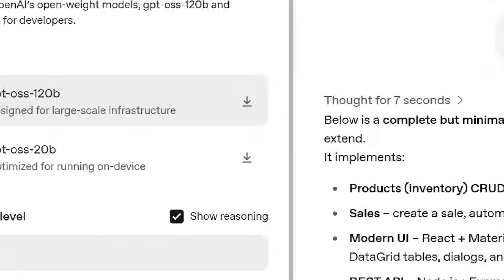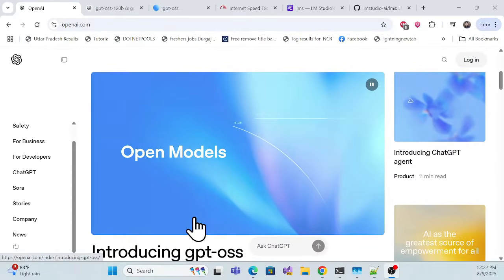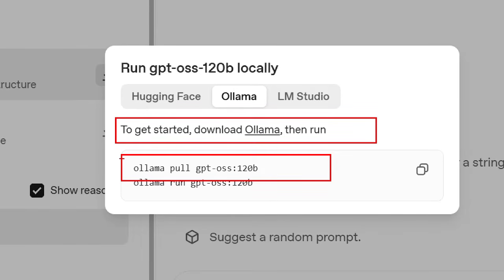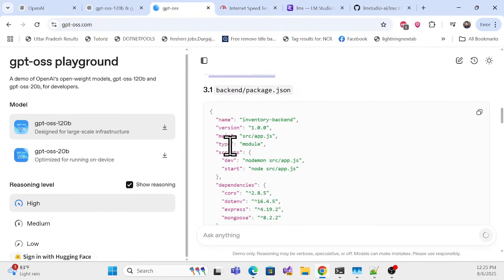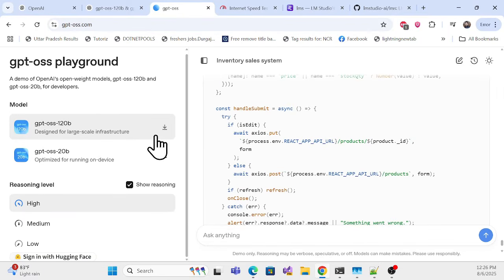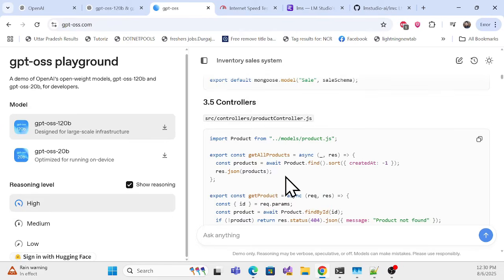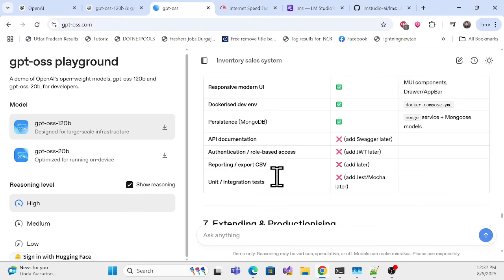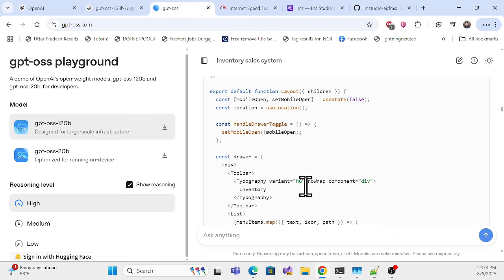OpenAI GPT-OSS-120B Model | 100% FREE Local Setup | No Cloud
Learn how to run the powerful OpenAI GPT-OSS-120B model locally for FREE using popular tools like Ollama, LM Studio, and HuggingFace. This step-by-step tutorial covers everything you need—from installation and download instructions to hands-on setups on your own PC or laptop. Discover how to unlock advanced AI capabilities on your local machine with no cloud fees or hidden costs. Perfect for AI enthusiasts, researchers, and anyone interested in deploying state-of-the-art language models without internet dependency. Watch to the end for troubleshooting tips and performance advice!

openai gpt oss 120b
gpt oss 120b local
run gpt 120b free
ollama tutorial
lm studio guide
huggingface local model
run ai local free
gpt 120b install
gpt oss 120b tutorial
openai free model
openai ai model local
local llm install
ai model setup free
big model llm
ai tools 2025
offline ai model
gpt 120b download
local inference gpt
ai model for pc
ollama huggingface setup